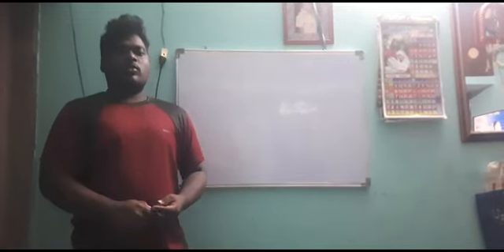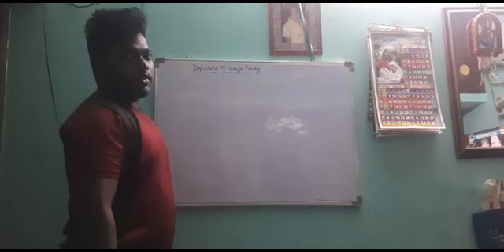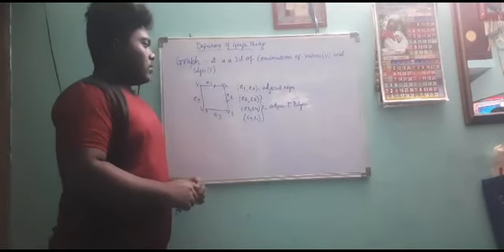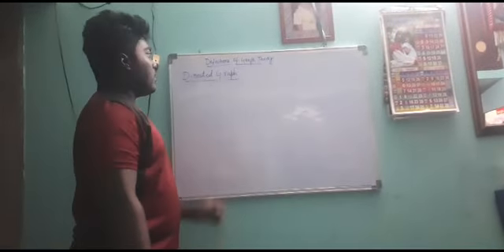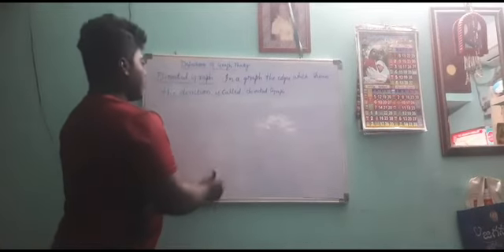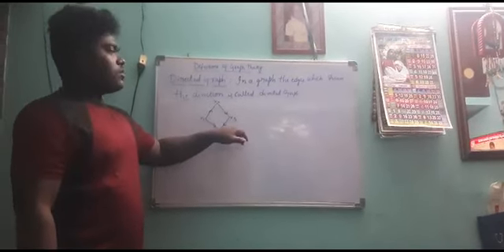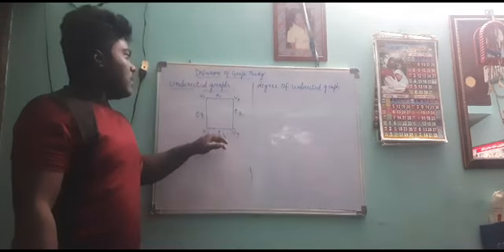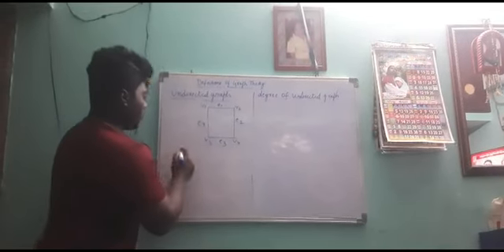graph theory defnitions